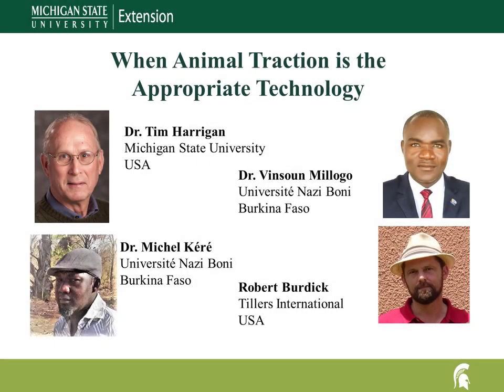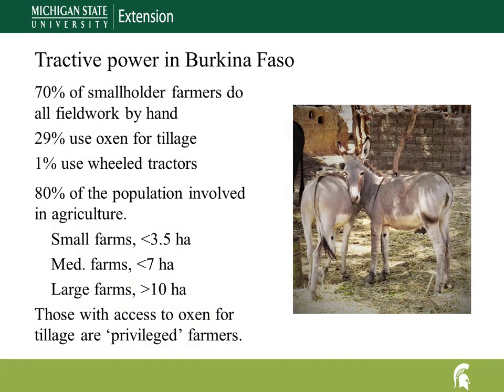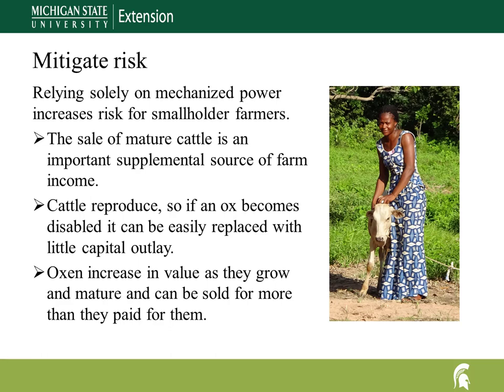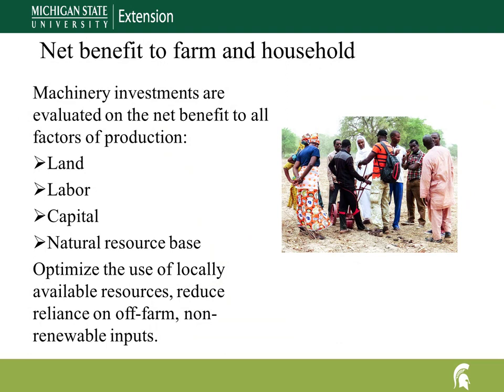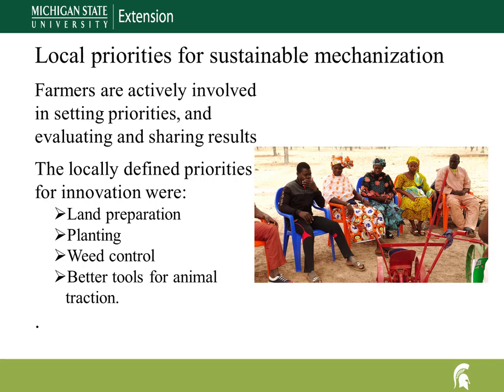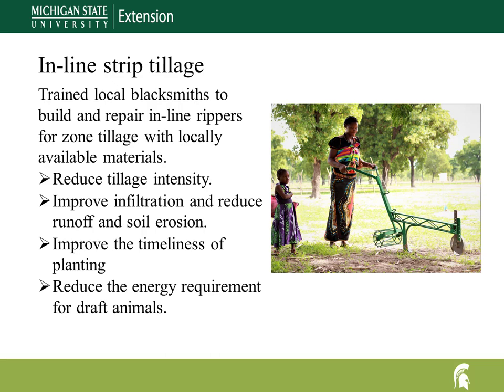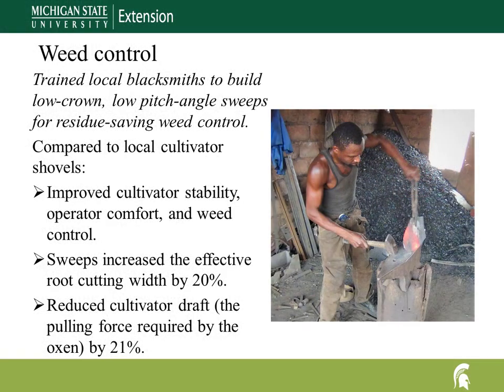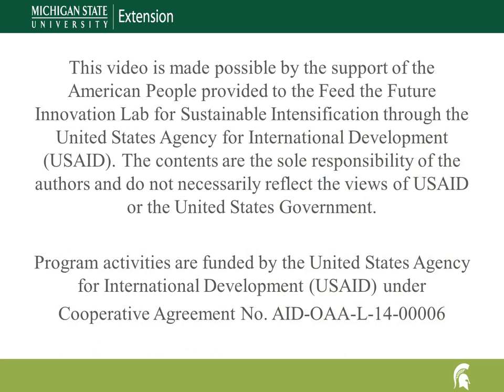When Animal Traction is the Appropriate Technology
In Burkina Faso, farm income is low, farms are small, and farmland for expansion is scarce. 70% of farmers do all field work by hand, less than 30% have access to animal power. Very few farmers can use modern farm equipment profitably.  In the context of mechanization, sustainability is the match-up between the technology and the context in which it is used. Animal traction is the appropriate scale technology in Burkina Faso and many other developing countries.